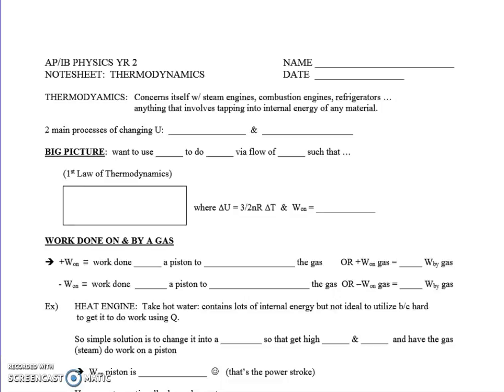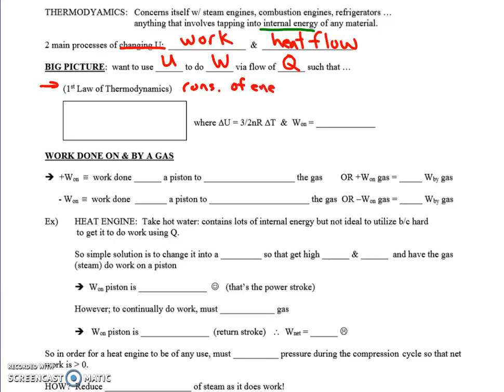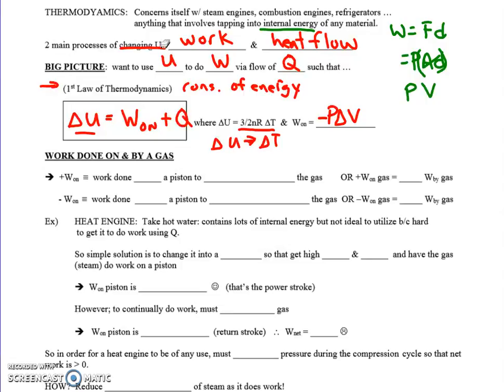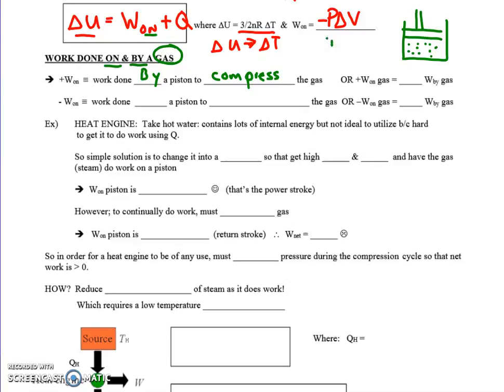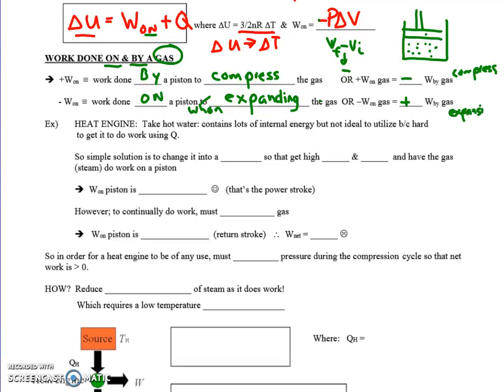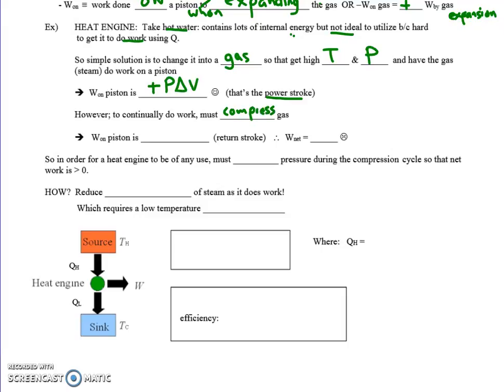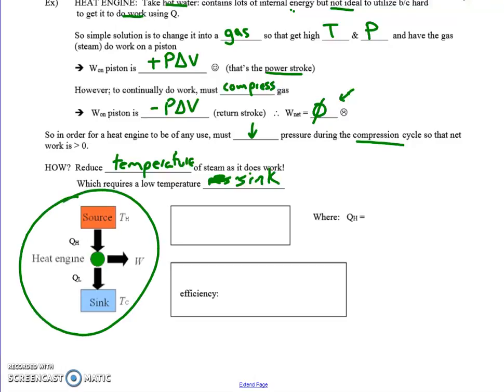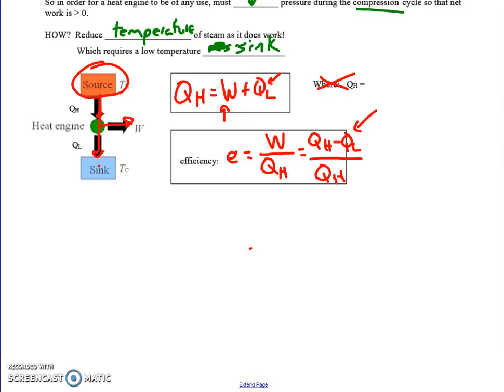Intro to Thermodynamics